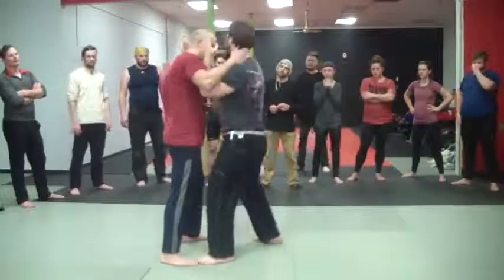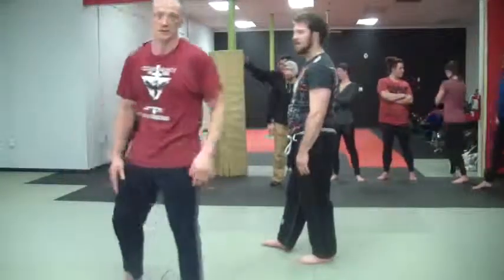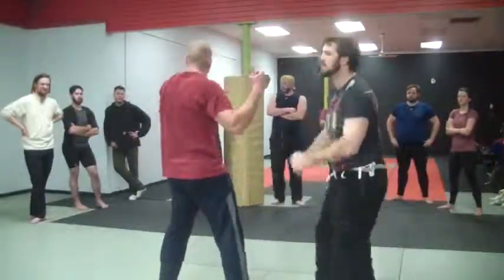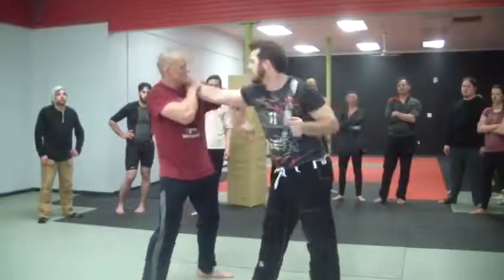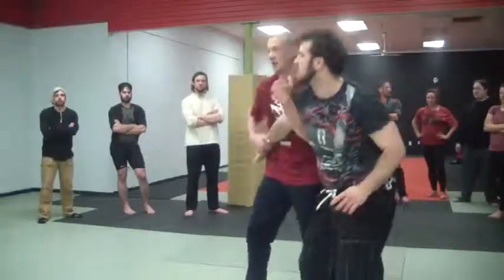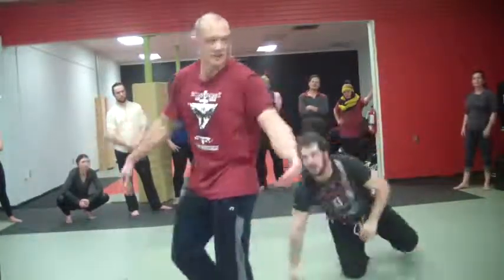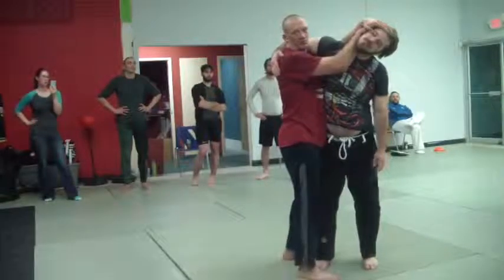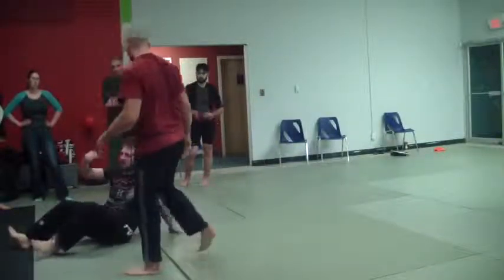grappling warm up and throws